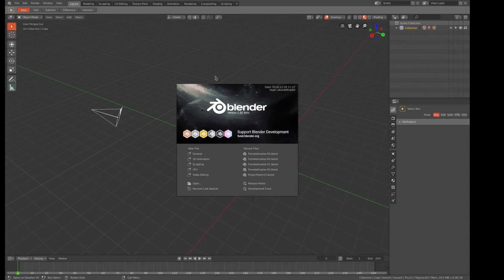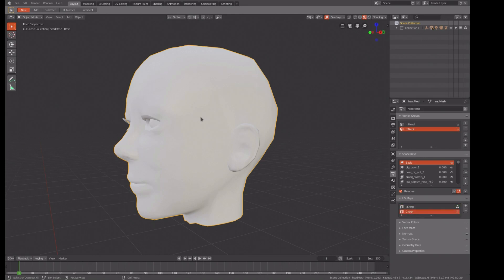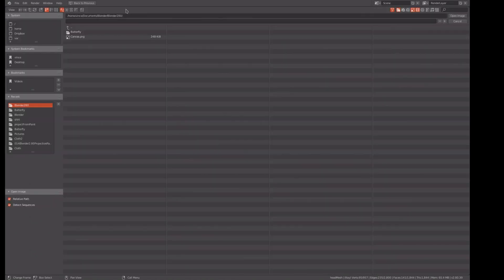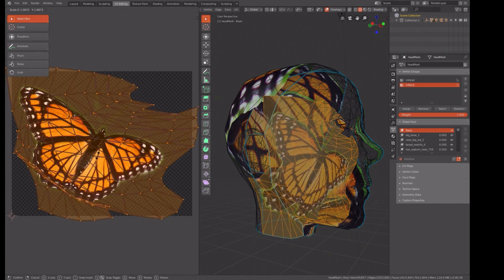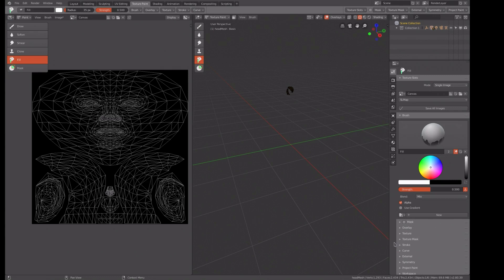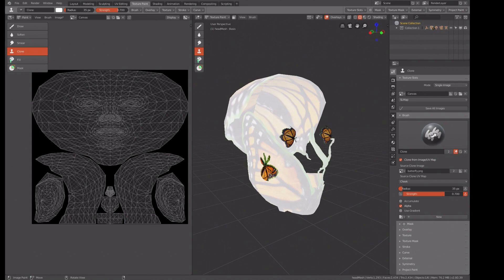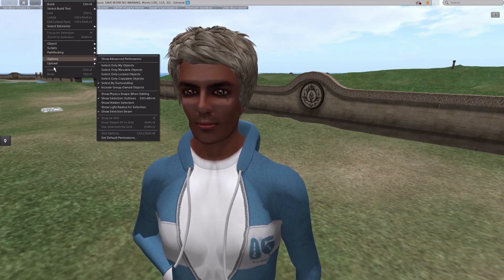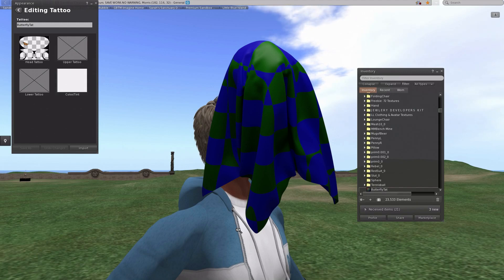#015 Blender 2.80 Beta create a SecondLife tattoo with projection paint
In this video I use what I have learned about projection painting to show how to create a tattoo and then how to apply it to my avatar in Second Life

Here is a female head you can use for this project.
this link is only good for about 5 months from todya.